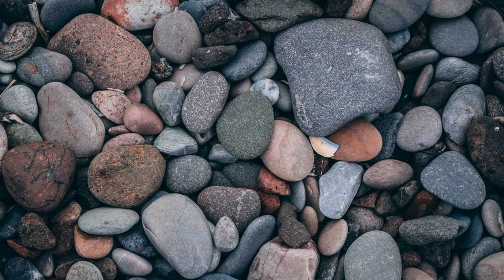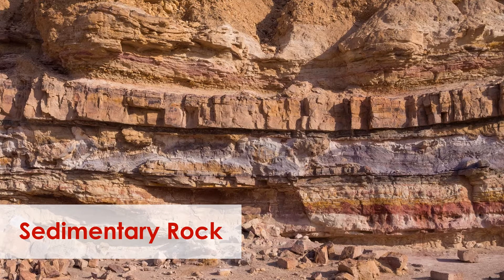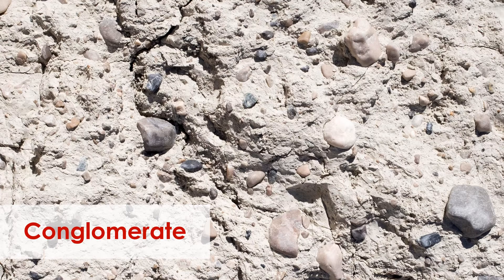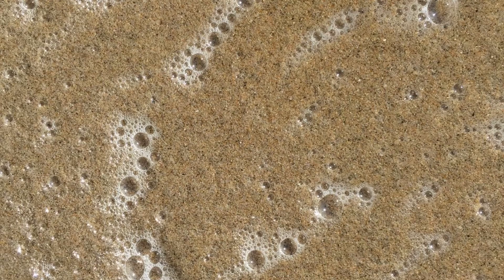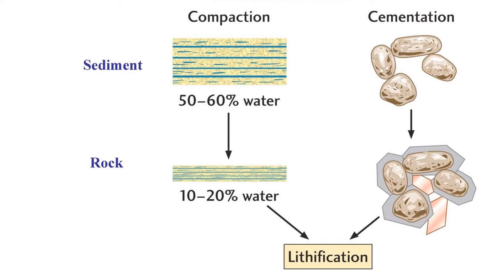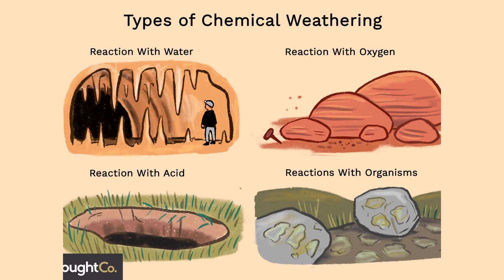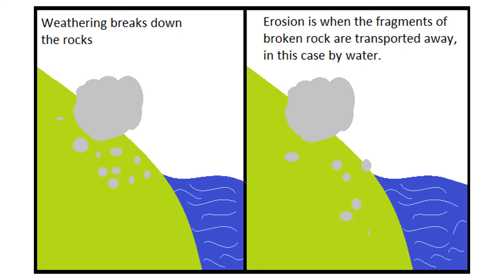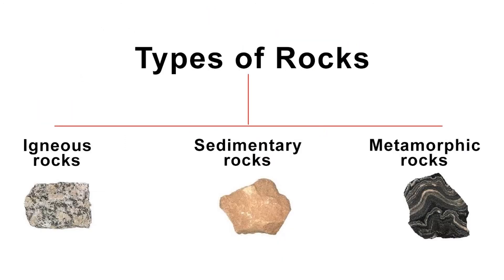The Rock Cycle